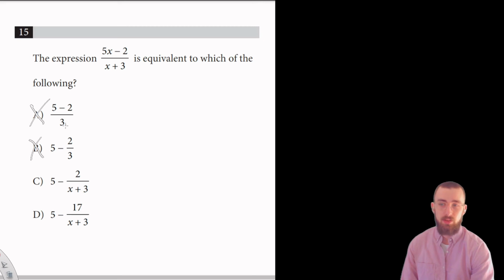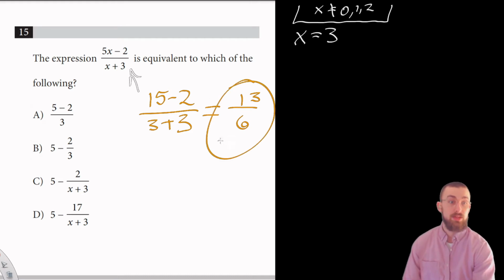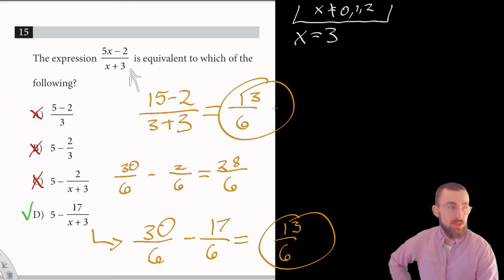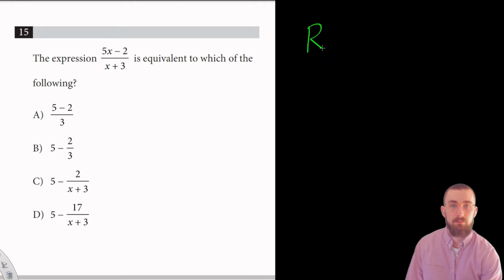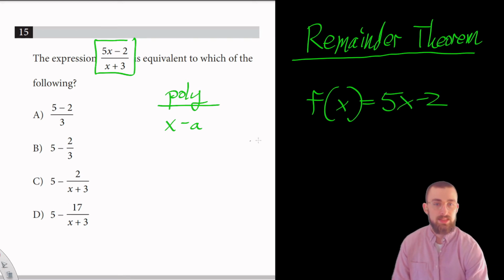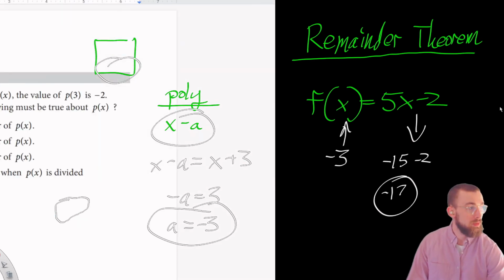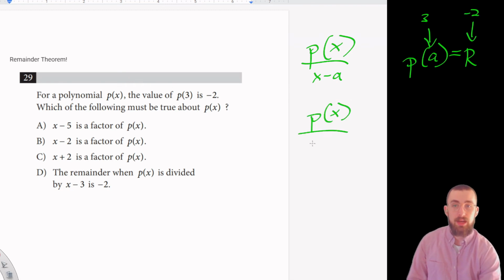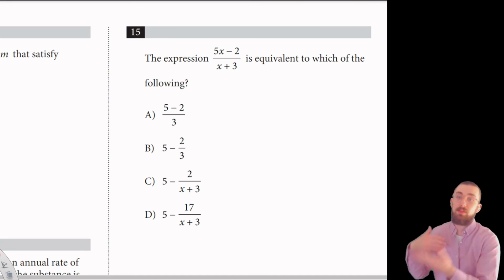SAT Remainder Theorem Examples and "Pick a Number" Strategy